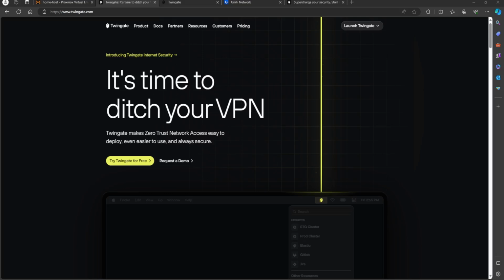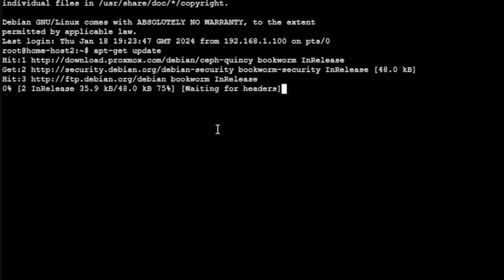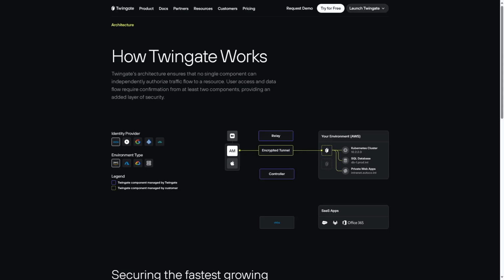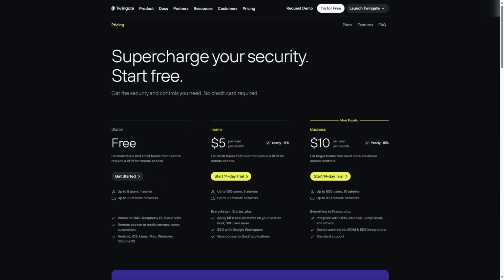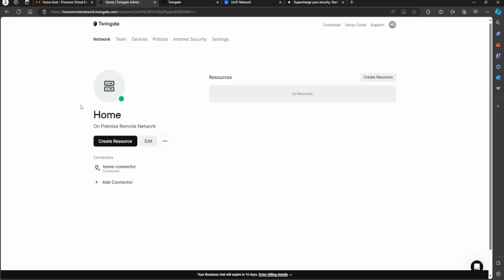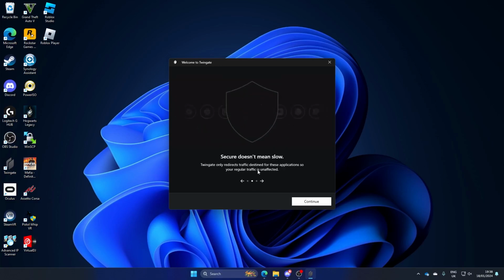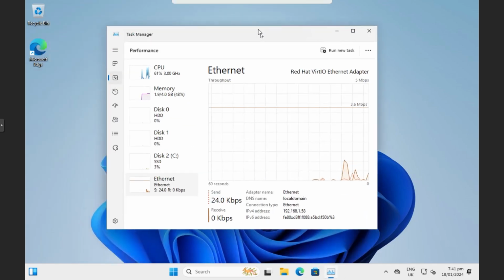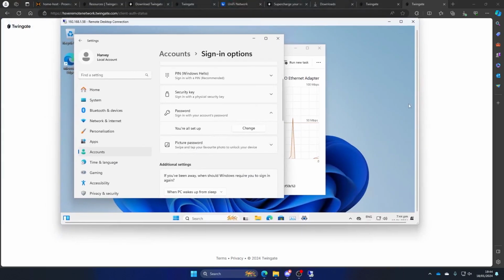How To Remotely Access Your Homelab Ft. Twingate